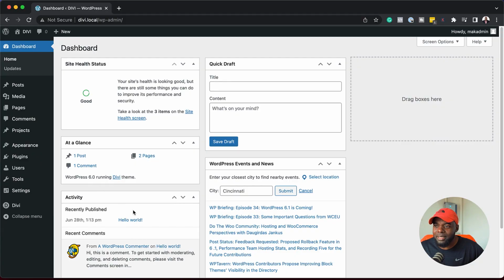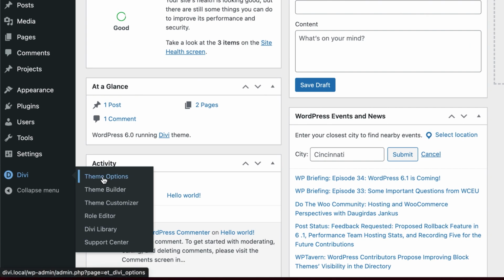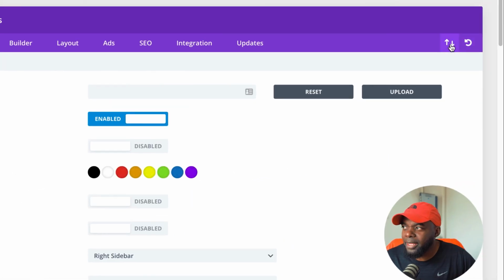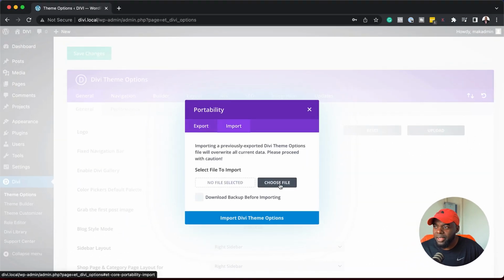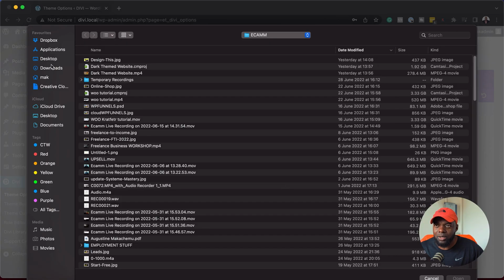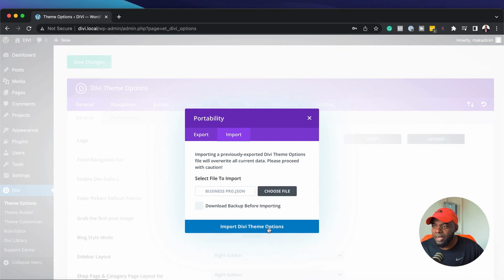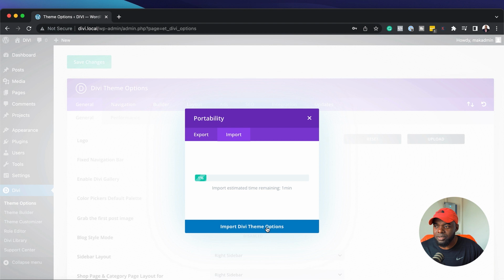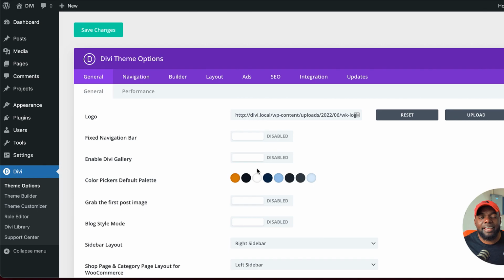Freelance To Income Course - Start A Web Design Business!